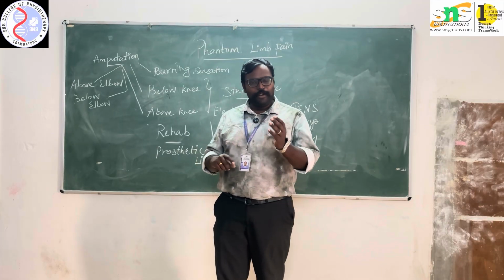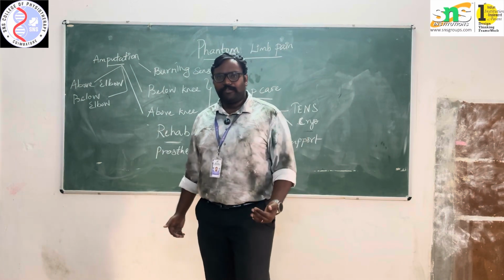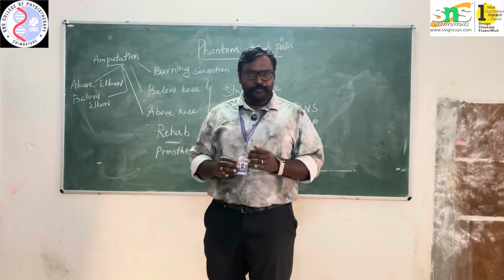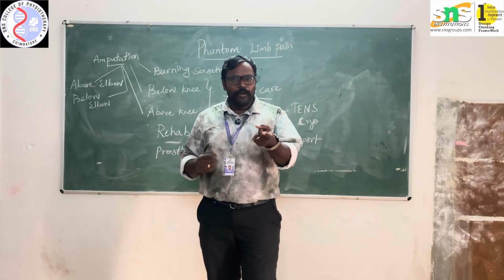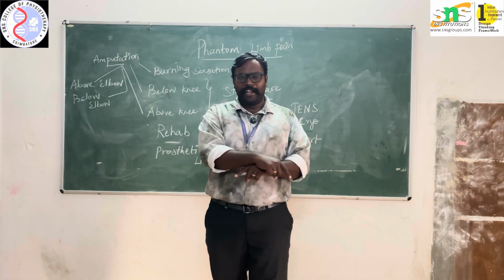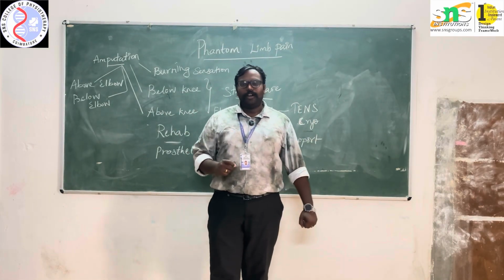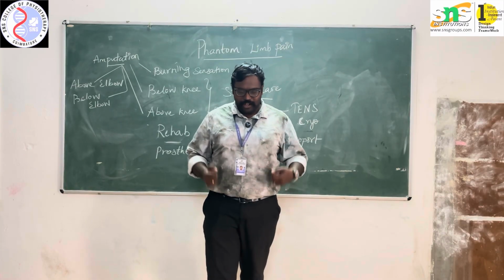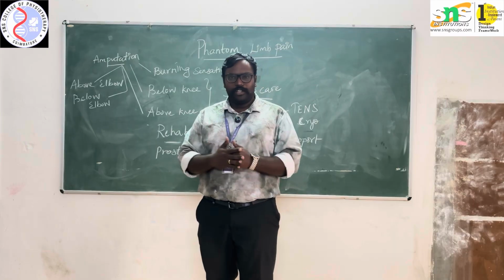Phantom Limb Pain Part 3|Rehabilitation Medicine| SNS Institutions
🦾 Phantom Limb Syndrome | Part 3 – Prosthetic Limb

Can prosthetic limbs help reduce phantom sensations and restore function? In this part of our Phantom Limb series, we focus on the role of prosthetic technology in rehabilitation.

✅ How prosthetic limbs support mobility and independence
✅ The connection between prosthetics and phantom limb sensations
✅ Advances in prosthetic design and physiotherapy integration

From traditional prostheses to modern bionic and sensory-feedback devices, discover how technology and physiotherapy together transform lives after amputation.